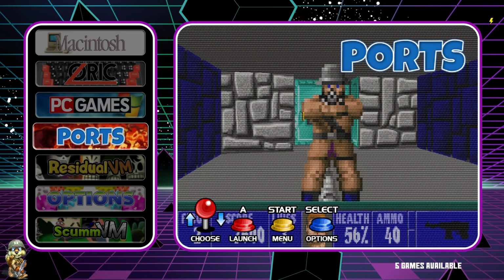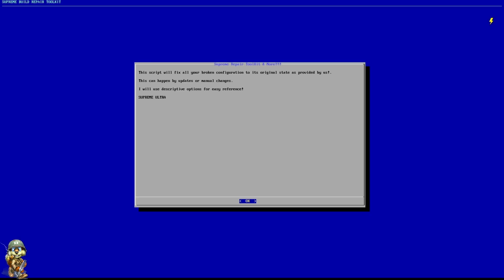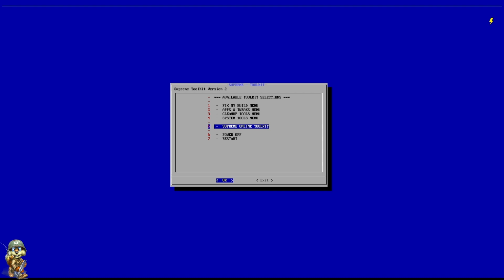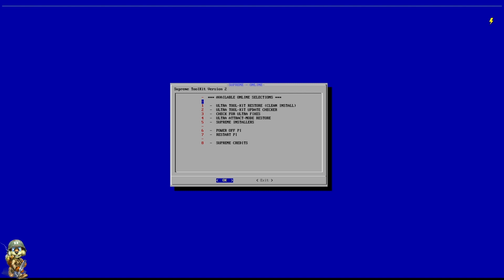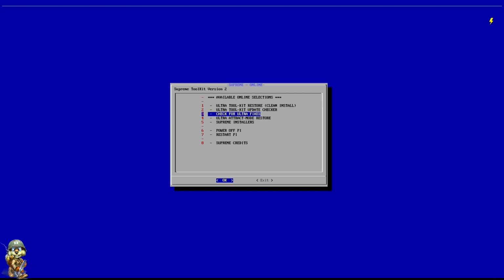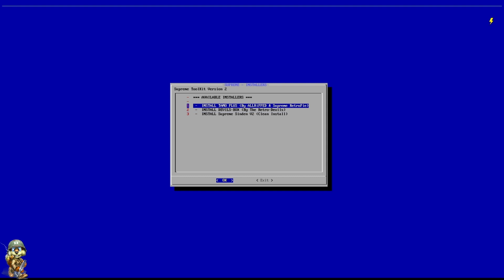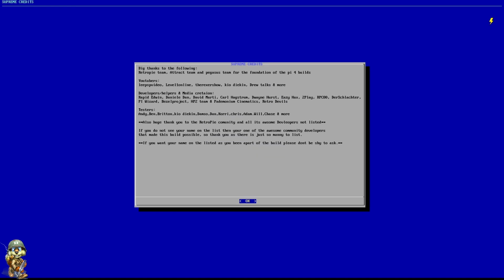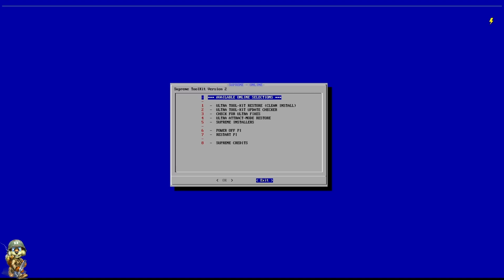How to access the Supreme Online Toolkit! ( ULTRA 2.0 )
A simple how to :)